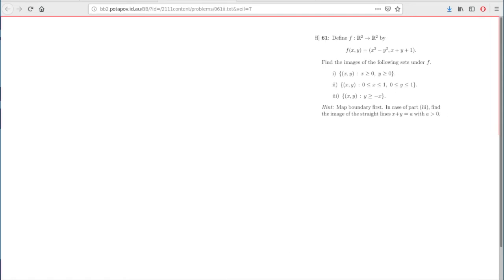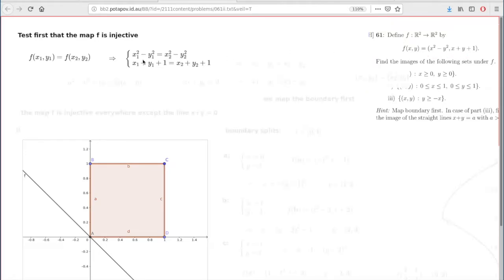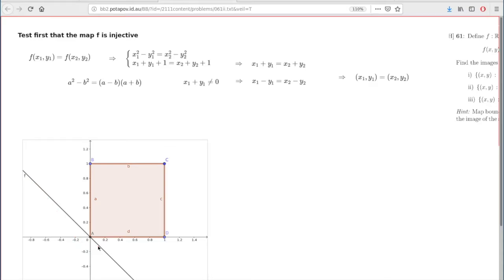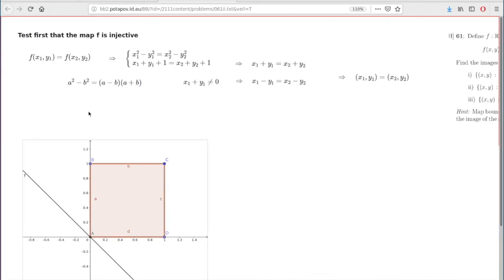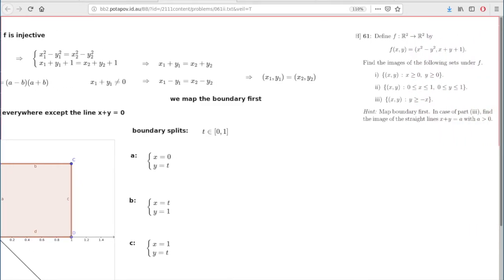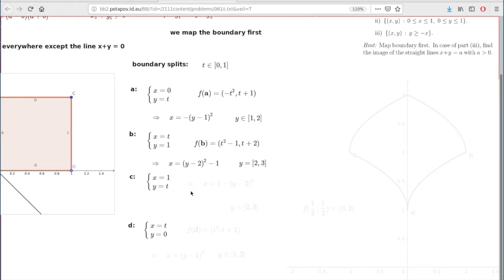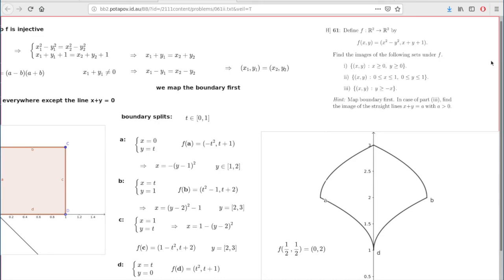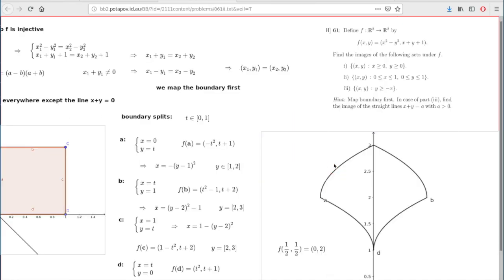math2111 // Q61, part ii